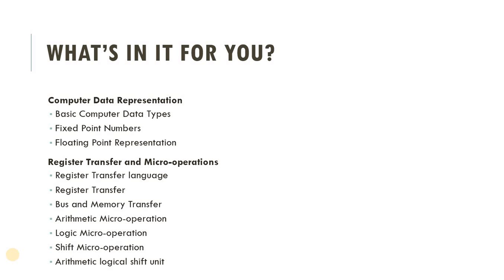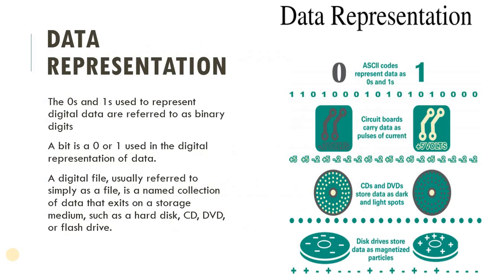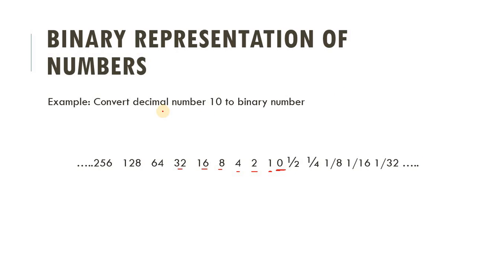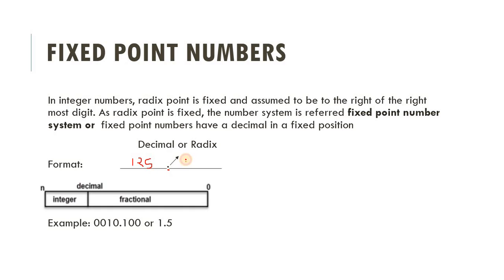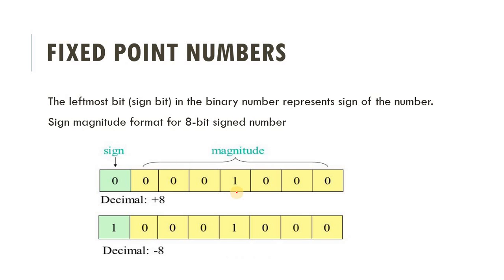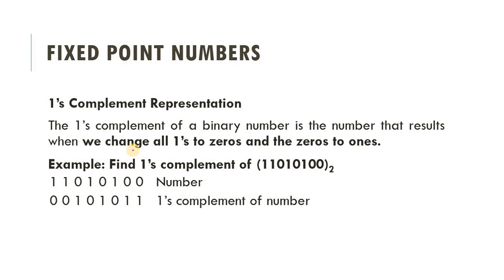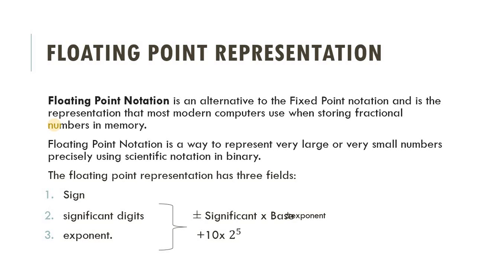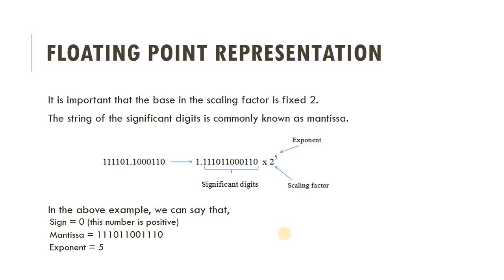1_1_Computer Data Representation